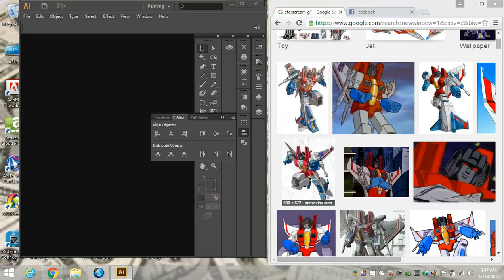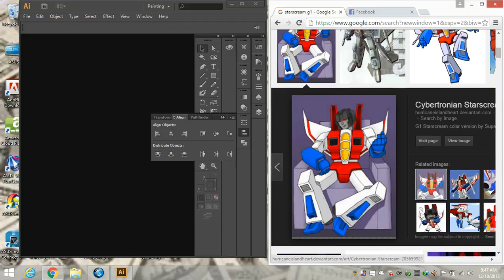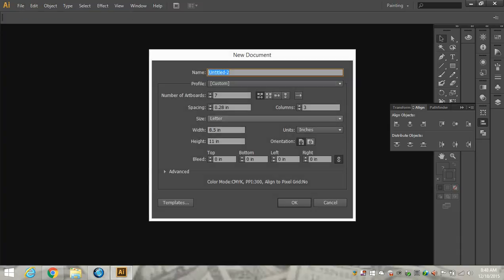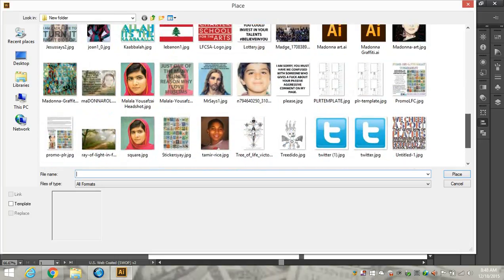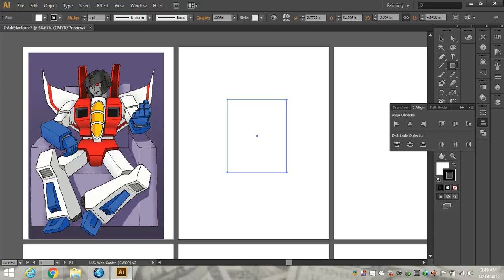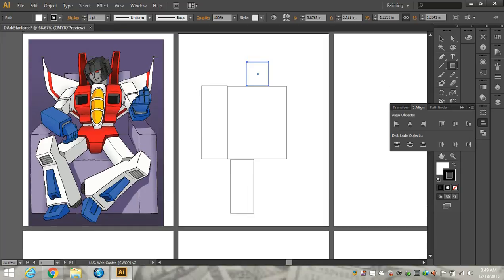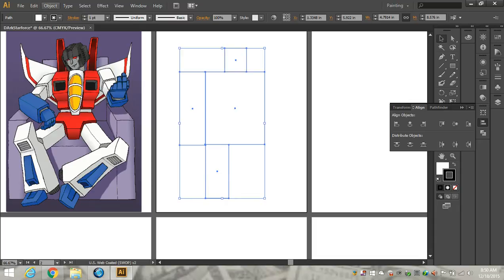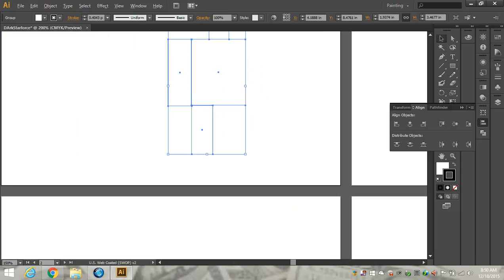How To Make Paper Transformers In Adobe Illustrator: Starscream Episode 1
Look For How To Make Paper Transformers